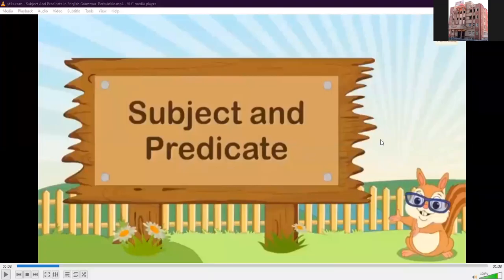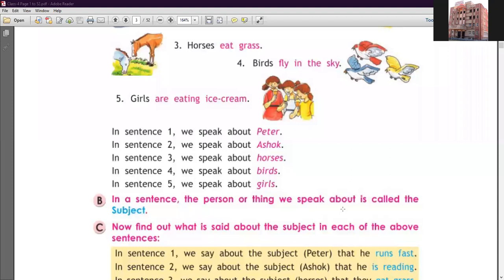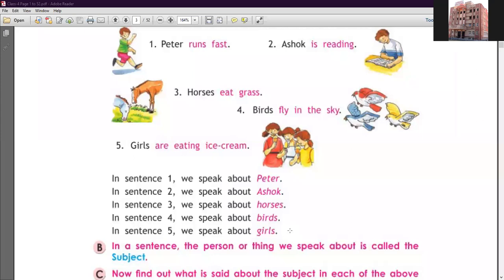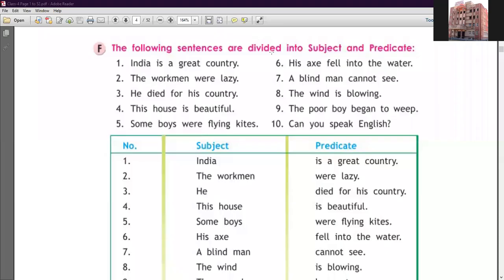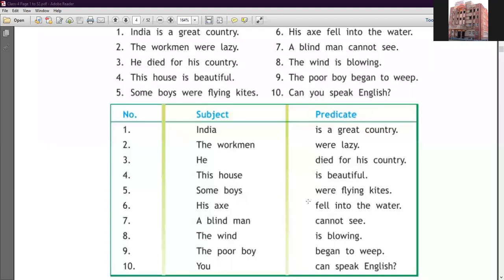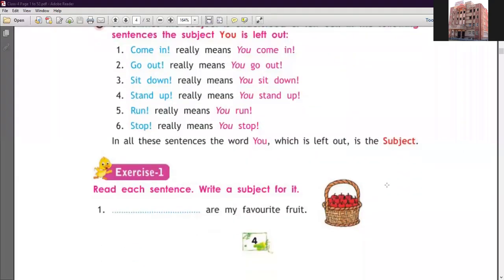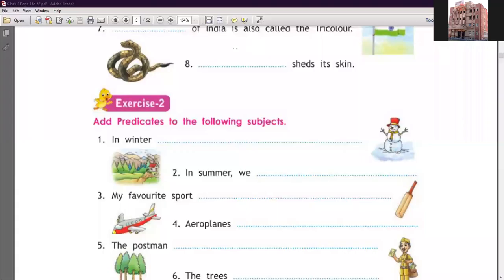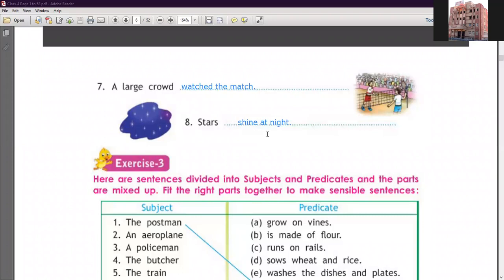Subject and Predicate - Part 2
Class - IV - English II - Online Class 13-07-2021 by Rashmi Ma'am (LPS)